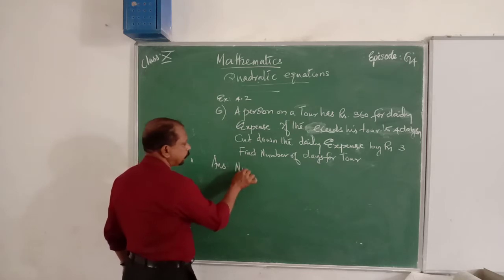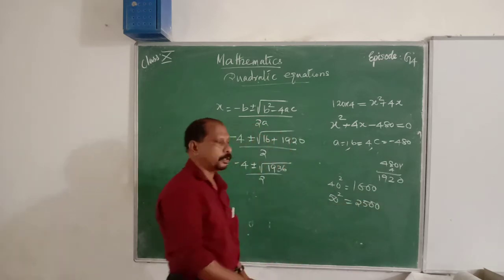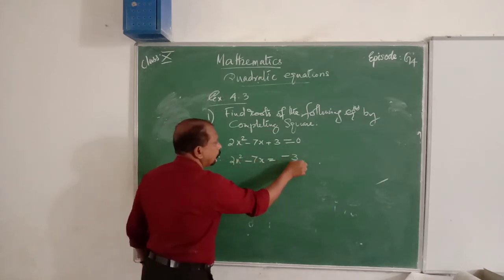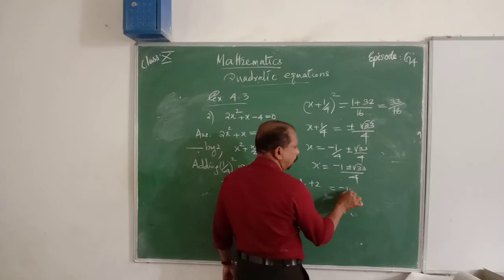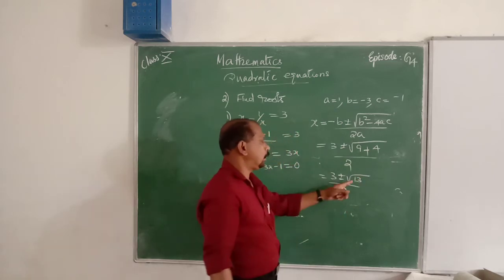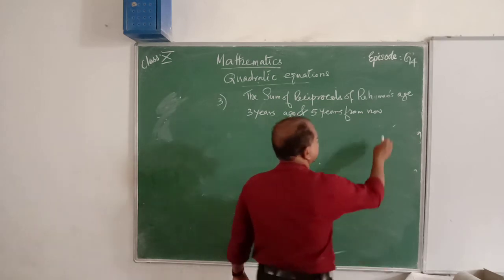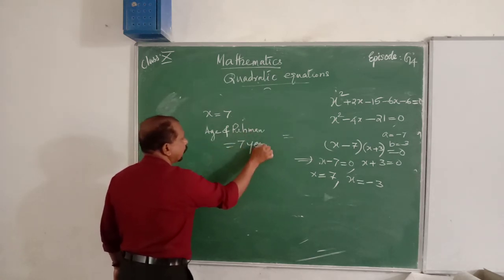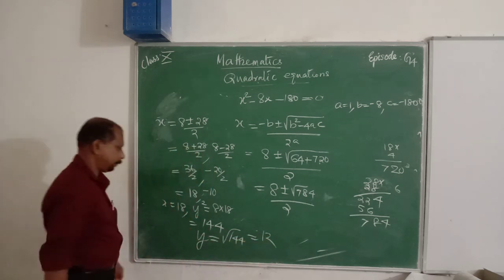HMCS CLASS X MATHS EPISODE G 4